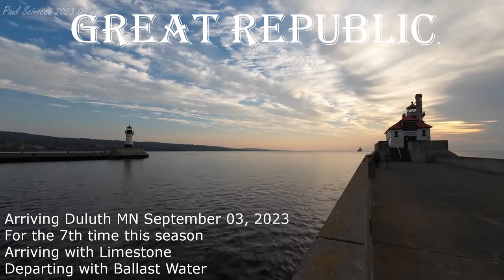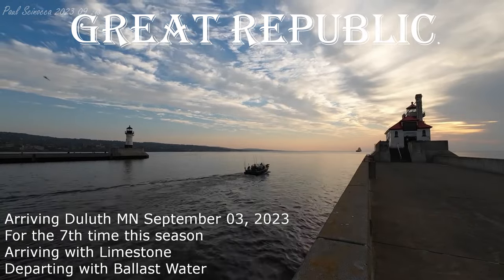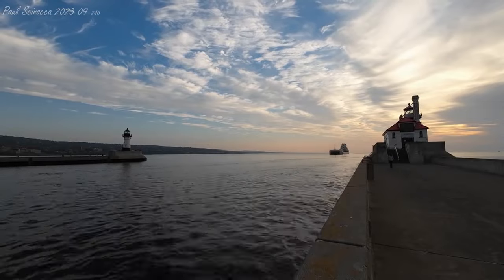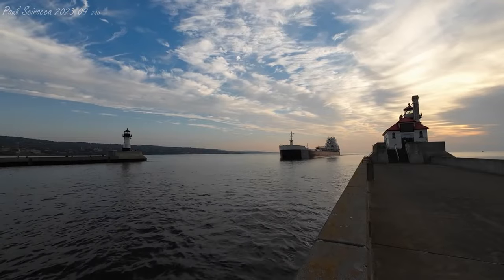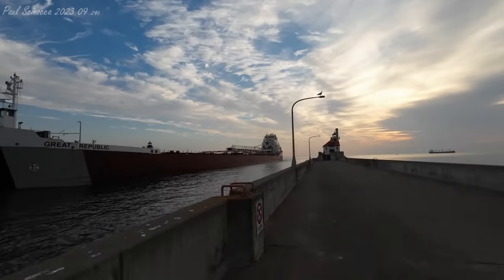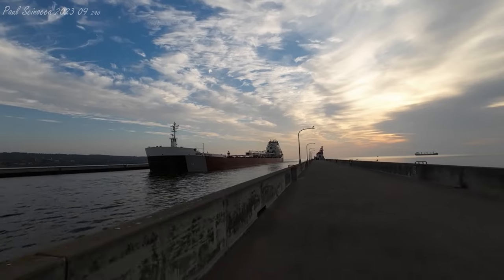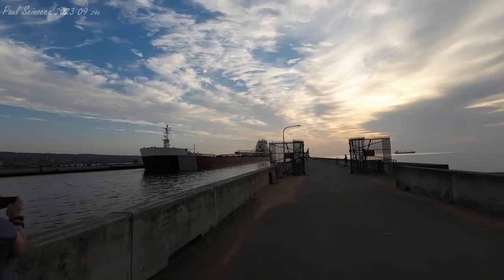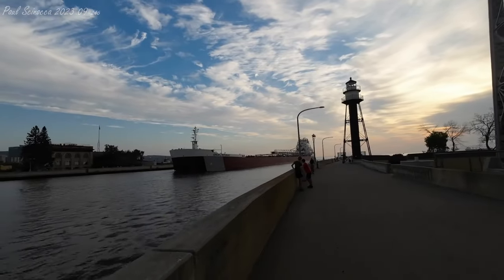Note to self, do not take the time to video the Great Republic anymore. Not worth the effort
YouTube has spoken, this vessel has mostly always been a very low view, watch it while its here. I will no longer chase this vessel for video. Pictures, of course I will!
Arrived via the Duluth Entry September 03, 2023 at 07:17 on a beautiful Sunday morning  with a cargo of limestone from Calcite, MI for the Hallett 5 dock. They arrived at the dock at 08:40 and began discharging the limestone. All finished up discharging at 16:37 and departed the dock heading down river to depart Duluth and sail up to Two Harbors and load iron ore for Gary Indiana. They Departed the Duluth Entry at 17:42 in ballast for Two Harbors after spending 10.4 hours in Port
To date, they have been in port for at total of 158.9 hours.

From Boatnerd.com:
by Todd Davidson
 Launched in 1981 at the Bay Shipbuilding Company in Sturgeon Bay, Wisconsin. Her owners, American Steamship Company, were delivered their answer to the Lorain to Cleveland ore shuttle problems. ASC needed a highly specialized vessel to transit the long and winding Cuyahoga River, and this modern Great Lakes self-unloader fit the plan perfectly. With eight rudders, both bow and stern thrusters, twin diesel engines (producing 7,200 b.h.p.) driving the two variable pitch propellers housed in strengthened Kort Nozzles. She is considered to be the most nimble and maneuverable ship in the world.

Each propeller has two sets of rudders. Two are found in the normal position behind the Kort Nozzle. The other two rudders are flanking rudders placed in front of the nozzle. The rudders are controlled by a sophisticated system that controls which rudders are used depending on the pitch of the propellers and position for the wheel.

Her name is derived from the one time owners of the steel mill she would serve, Republic Steel, in which she would deliver taconite pellets from the Lorain Pellet Terminal in Lorain, Ohio. There had been many ideas in easier ways to deliver ore to the mill, including a long conveyor that would carry the pellets from a lakefront dock all the way up to the Republic mill, but this plan was soon scrapped due to the numerous disturbances it would cause along its route.

The pilot house of the American Republic is placed as far back as possible to give the deck officers the best view of the often needed twists and turns. There is not a blocked view within the pilot house, which has four operating/controlling stations within.

At 634’10” (193.50m) loa x 68′ (20.73m) beam x 40′ (12.19m) depth, her capacity at a mid-summer draft of 28’04” (8.61m) is  approximately 24,800 tons (25,198.39 tonnes). Before the closing of LTV Steel she would make regular trips to the steel mill at the head of Cuyahoga River. Due to the shallow draft restrictions of the Cuyahoga it limits her to around 20,000 tons (20,321.28 tonnes) per trip. She could usually complete a round trip from Lorain to Cleveland and back within a days time. The Republic has a very high block-coefficient of boats her size because of the design of moving her all aft quarters as far back as possible and utilizing short twin rudders, allowing her Kort Nozzles positioned extremely aft. She can carry approximately 1,000 tons (1,016.06 tonnes) more of another conventional vessel of her size.

In the summer of 1996, she had the distinct honor of carrying the Olympic Flame on her deck. A large cauldron was placed upon her deck on top of hatch #4, and at 10:15am July 6, amidst a heavy downpour, the Olympic torch was brought aboard the ship and the cauldron was lit. She departed the Hart Plaza, Detroit River dock and continued downbound for her destination of Cleveland, Ohio. Arriving shortly before 8:00pm, the American Republic, with a huge Olympic banner on both sides of her bow, finally made her dock at the Rock-n-Roll museum waterfront. This was a great moment for The American Steamship Company and for the whole of Great Lakes Shipping.

LTV Steel was purchased by ISG in 2002. The Cleveland Mill reopened and the Republic spent most of the season working the lakes in other trades. The Republic’s high capacity for her size should guarantee many more successful seasons for the unique and maneuverable vessel.

With the expiry of American Steamship’s long-term lease for the American Republic in the spring of 2011, on June 2, 2011 the vessel departed her lay-up berth at Toledo, OH bearing her new name Great Republic.  The Great Republic is now sailing under the management of Key Lakes Inc., Duluth, MN for the Great Lakes Fleet.  The self-unloader was bound for Marquette, MI on her first trip under her new name to load iron ore for Toledo.

Overall Dimensions (metric)
Capacity 24,800 tons (25,198.39 tonnes)
Power (diesel) 7,200 b.h.p.